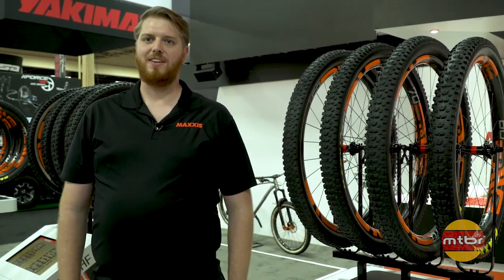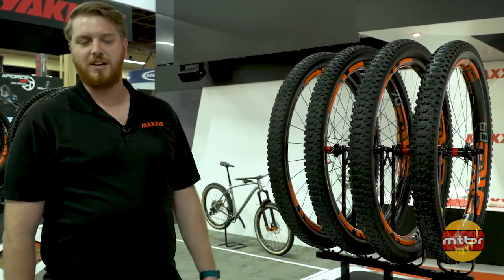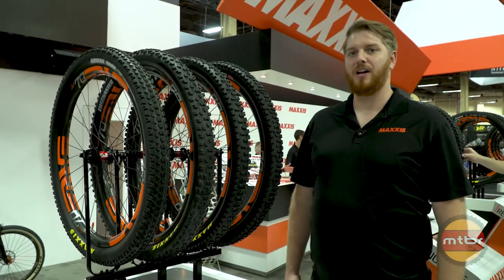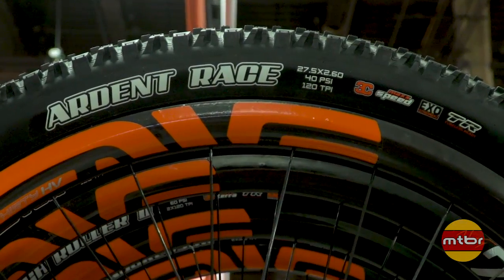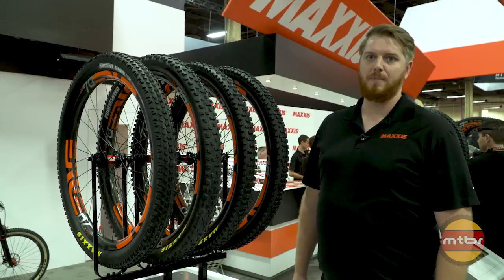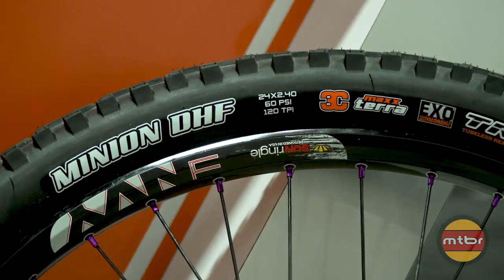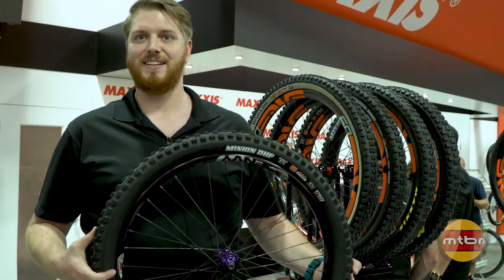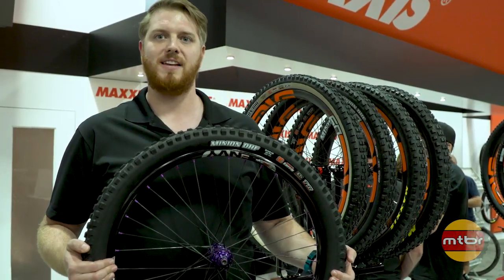Interbike 2017: Maxxis Rekon, Forekaster, Ardent Race, Agressor and more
Highly-regarded tire maker Maxxis continues to expand its popular Wide Trail lineup with new versions of the Rekon, Forekaster, Ardent Race, Aggressor, High Roller II and more.